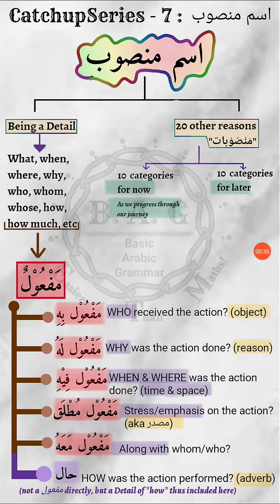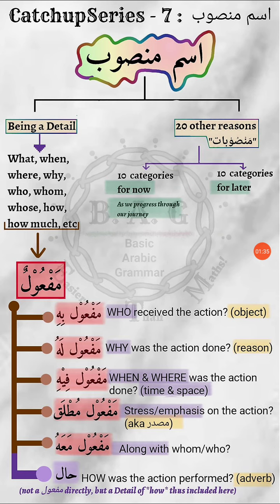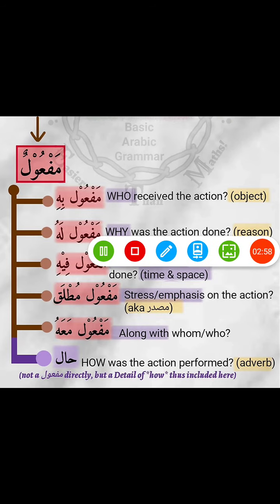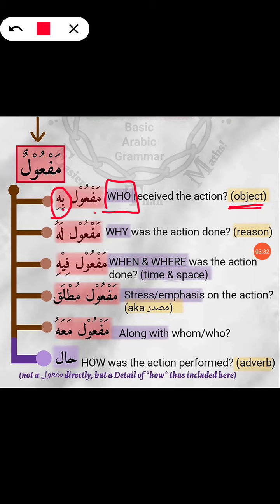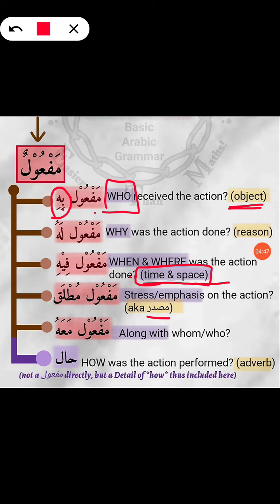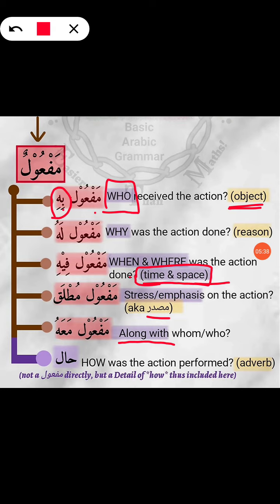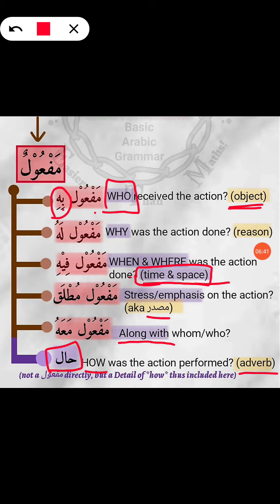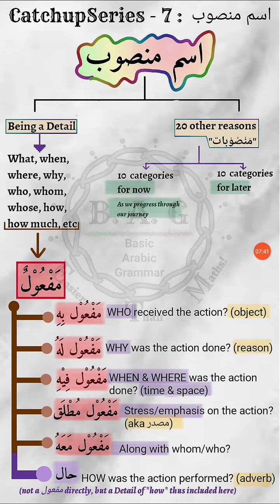Basic Arabic Grammar - Lecture 7: When is an اسم in نصب form | Qur'an Flux | Dr. S Firashah